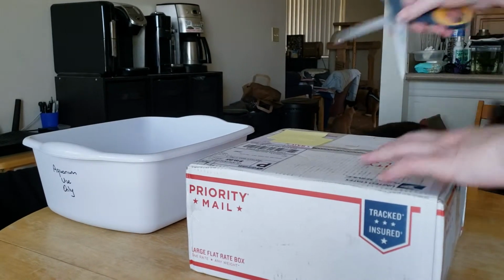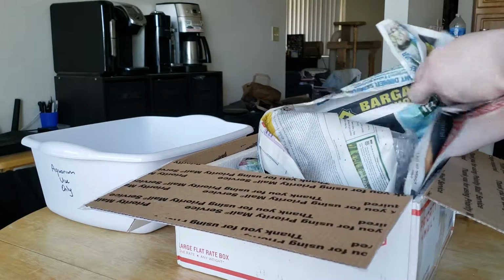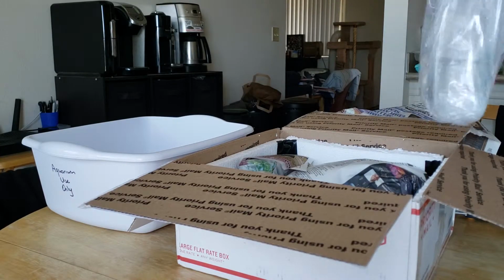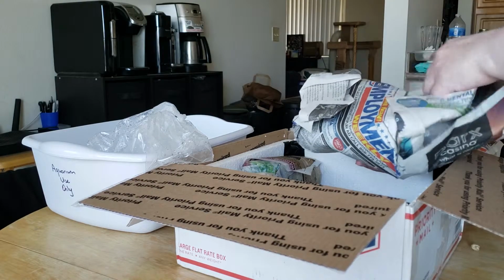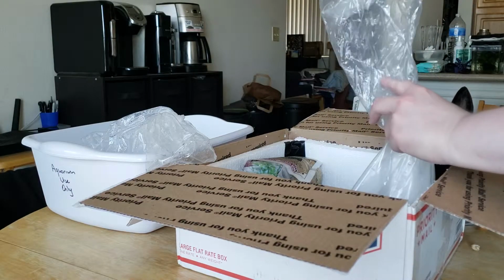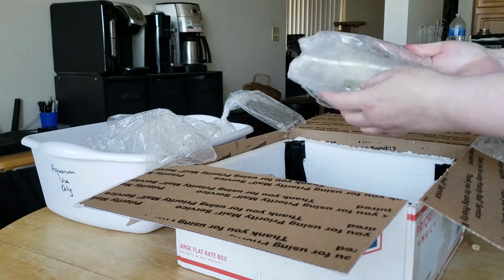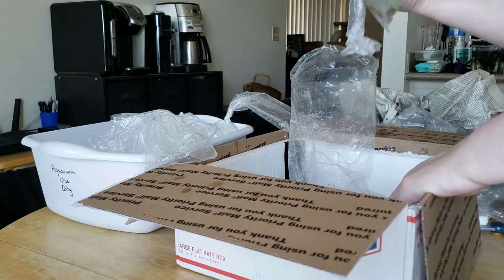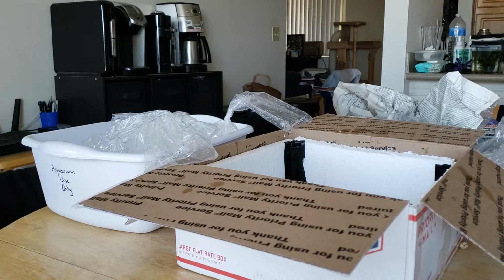New Pink Pingu Guppies Unboxing from IFGA breeder Doug Grey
Unboxing of the new Pink Pingu Guppies I got from IFGA breeder Doug Grey. I'm very happy with how the Guppies were shipped to me. They were very well packaged. Excellent customer service and pricing. I'm so glad I ordered them.